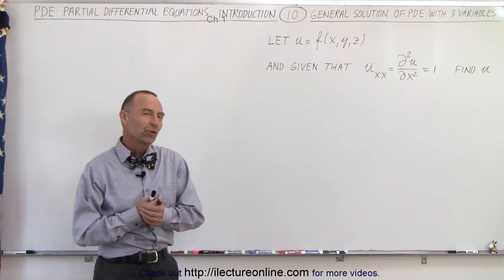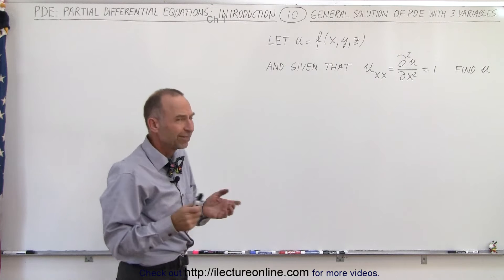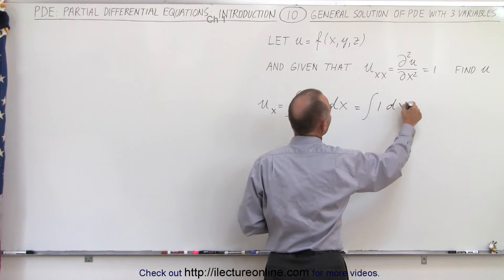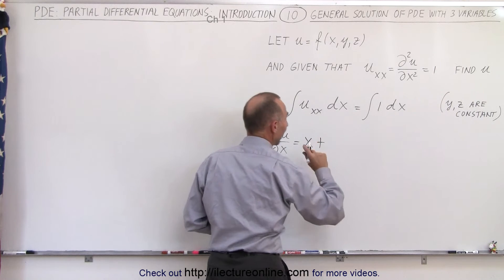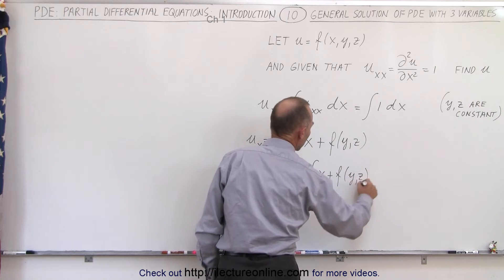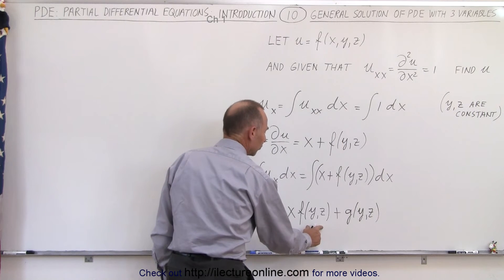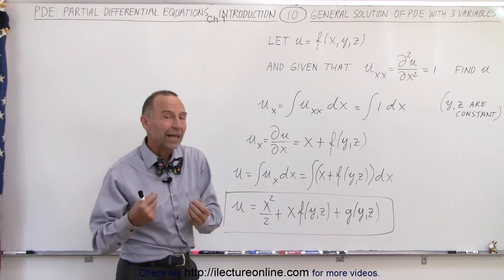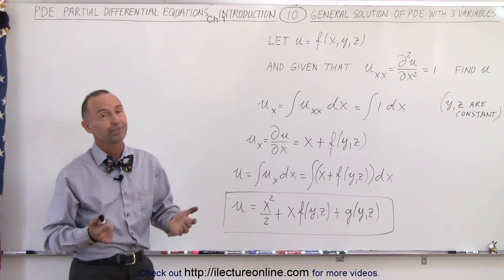Math: Partial Differential Eqn. - Ch.1: Introduction (10 of 42) General Sol. of PDE w/ 3 Variable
In this video I will find the general solution to a partial differential equation with 3 variables: given uxx=1, find u=f(x,y)=?